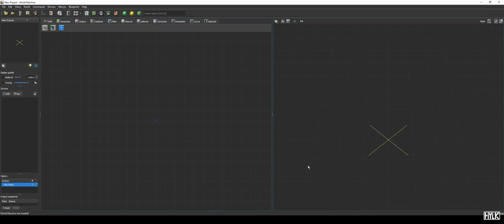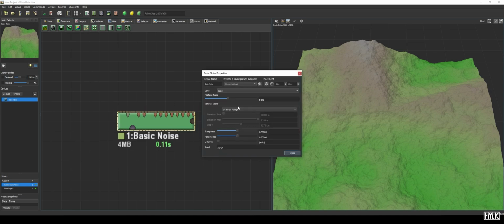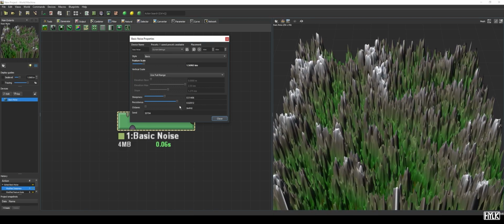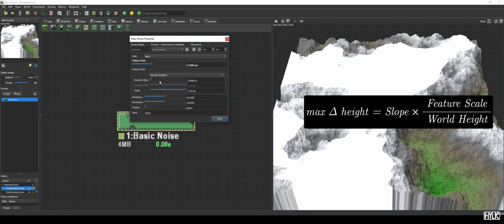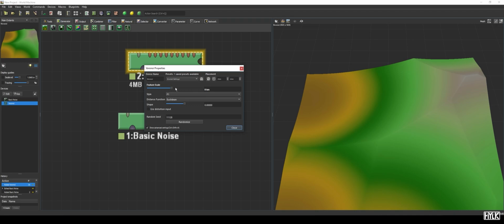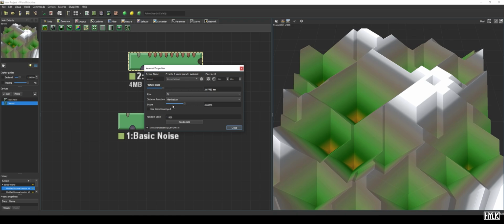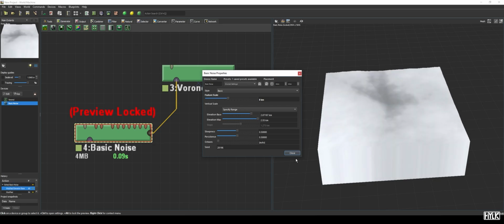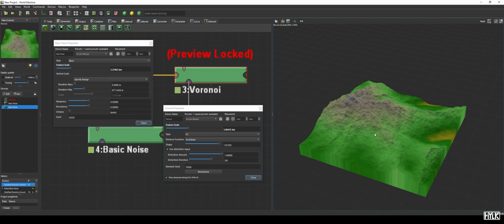World Machine Tutorials | Ep. 11 - Basic Noise & Voronoi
Hey I'm Hylke, and this is my World Machine tutorials series.

In this video we will take a look at the Basic Noise and Voronoi generators of World Machine and in the end create a small mountainy terrain with them.

I hope you enjoy watching these tutorials and learn a thing or two. If you have any remarks, leave them in the comments or hit me up via Twitter or Facebook.

Links

0:00 Intro
0:15 Basic Noise device
0:25 What are noise and Perlin noise?
1:59 Back to the Basic Noise device
6:41 Voronoi device
9:52 Some playing around
12:27 Outro